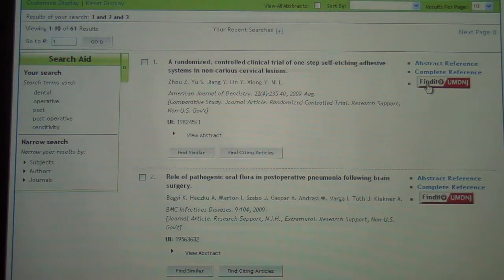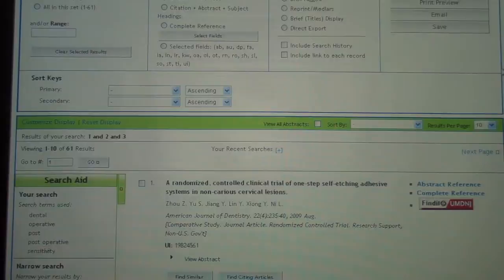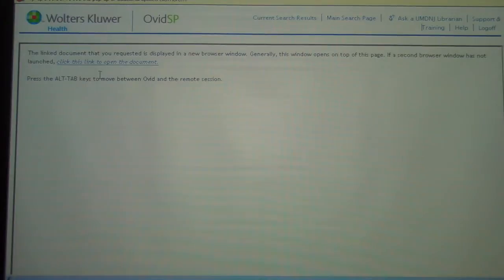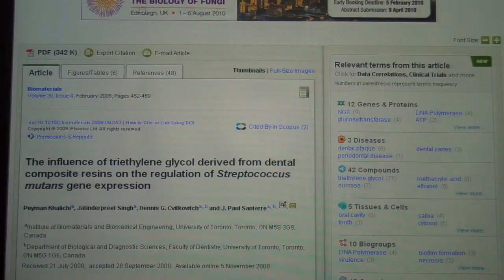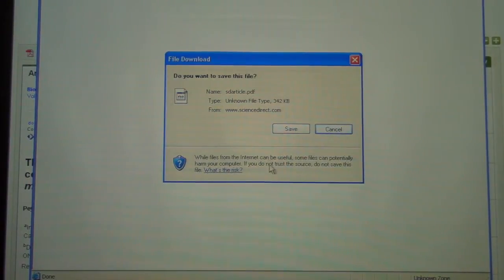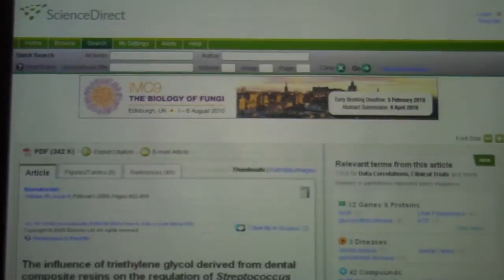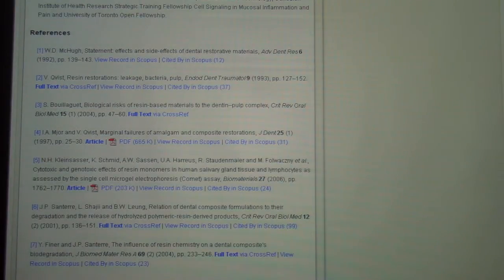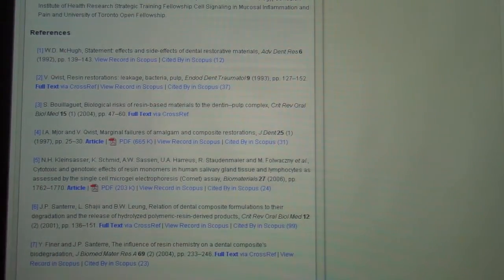SANY0014.MP4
NJDSODSC presentation Rosenblum